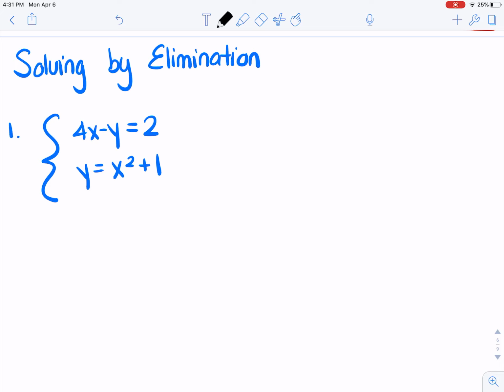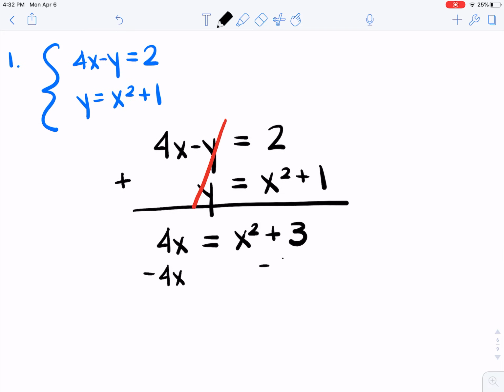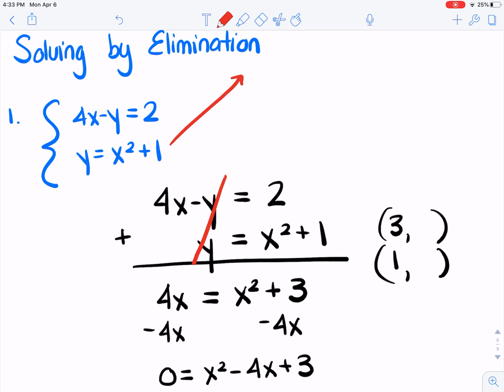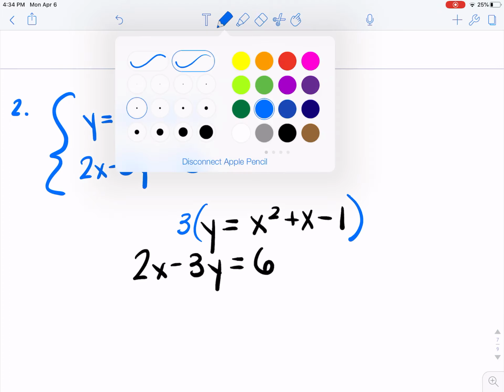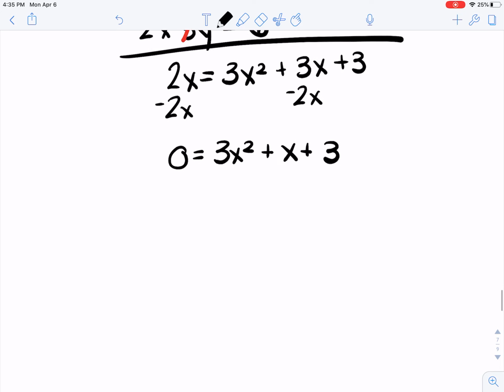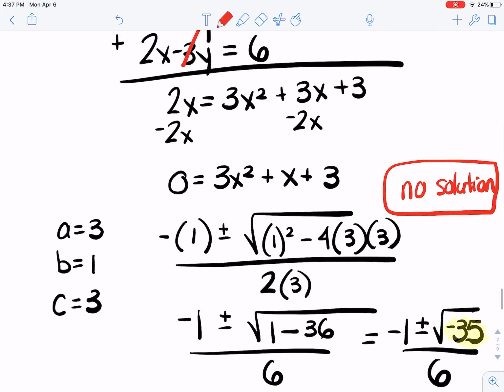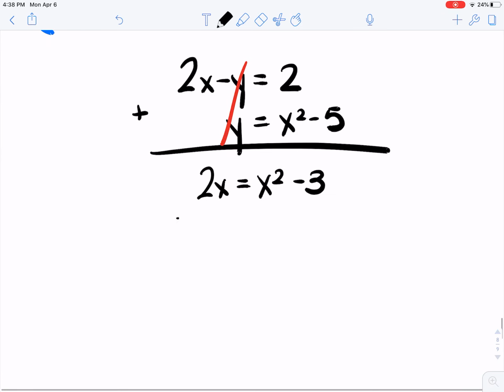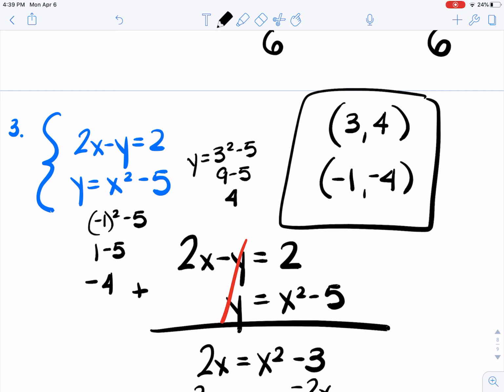April 6, 2020